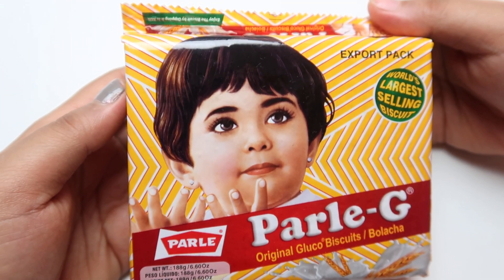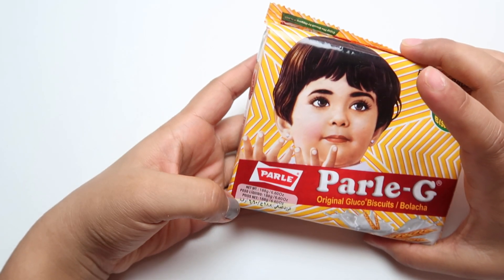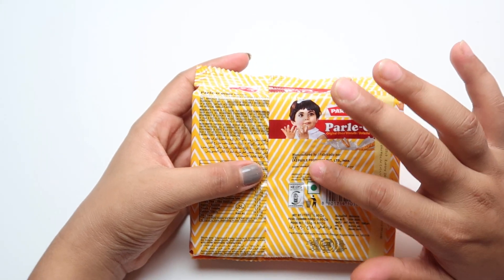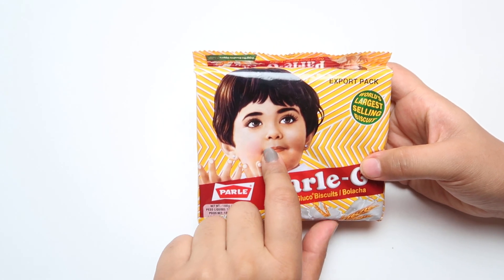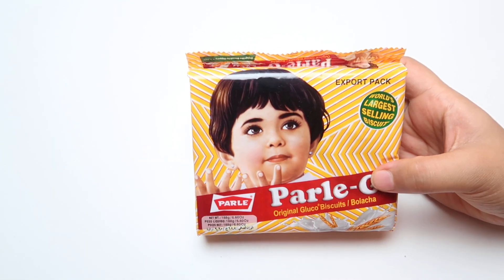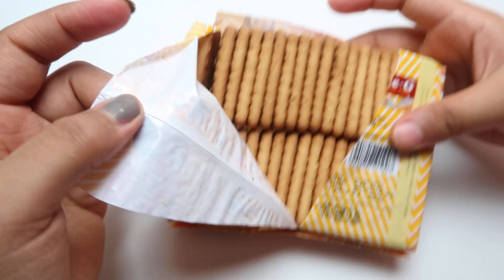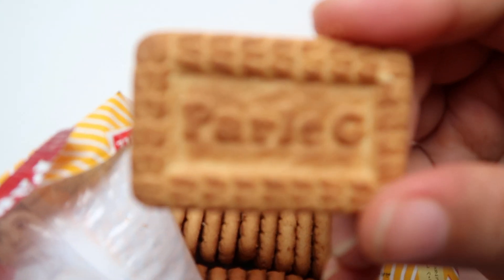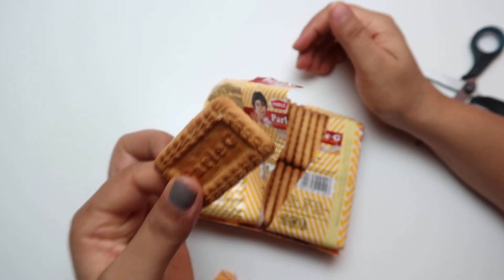Parle G in Dubai | India’s most famous biscuits